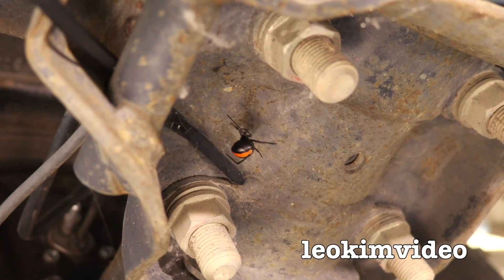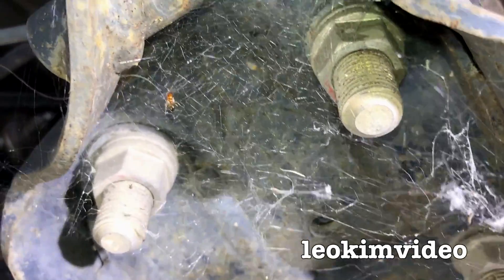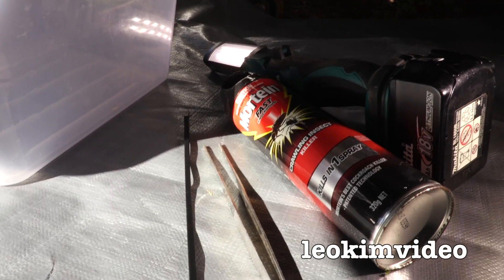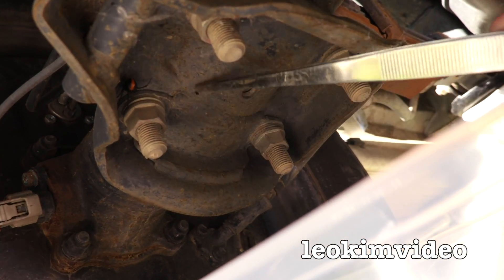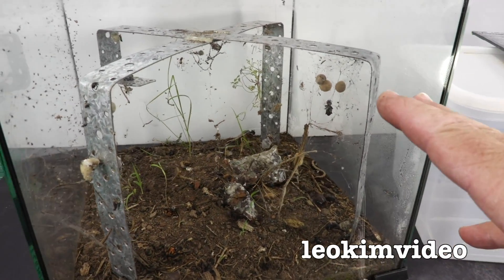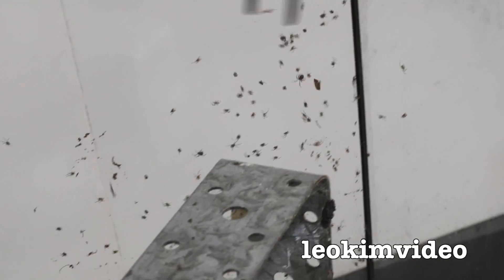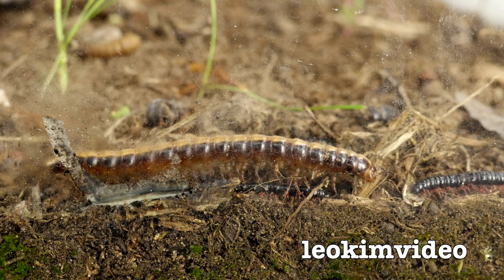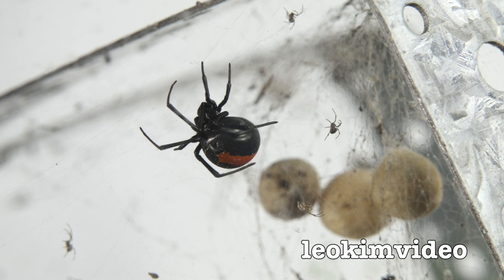How To Catch A Redback Spider Under My Toyota Week 11 EDUCATIONAL VIDEO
It's not nice finding deadly spiders nesting underneath your car. Like last year I find a large female Redback spider who has set up a spider nest, this time in the rear suspension. Because I can see the whole spider nest I attempt to remove the spider and keep it alive. This large Female is added to the Redback spider tank and is the new dominate largest female in the tank because the other spider died a few weeks ago. Anyway it's always interesting to see what the spiders have been up to. But I don't like them nesting under my cars.